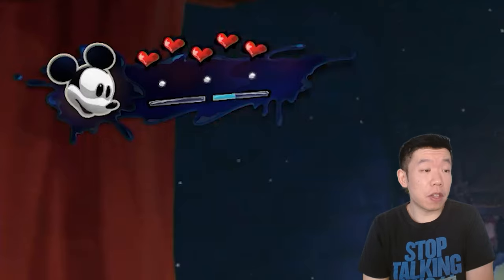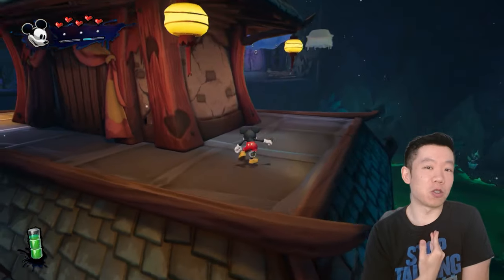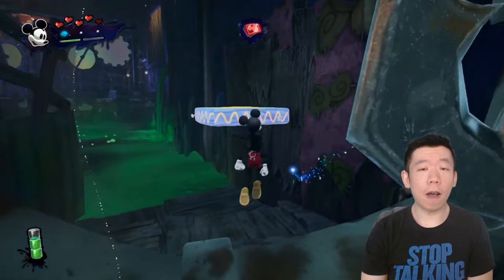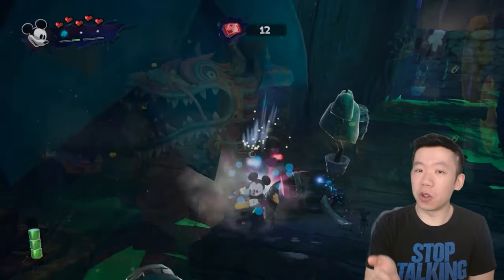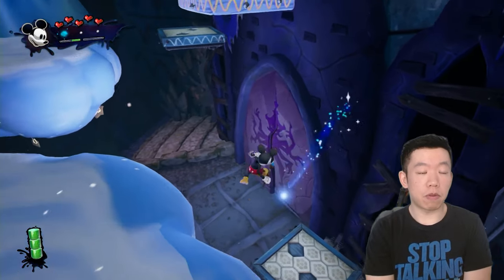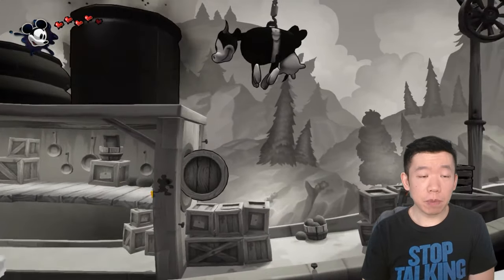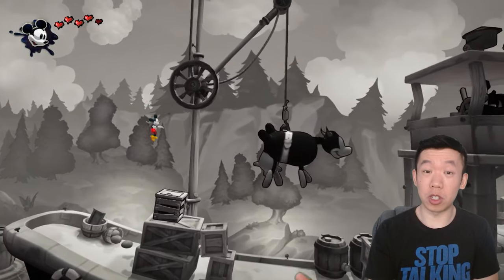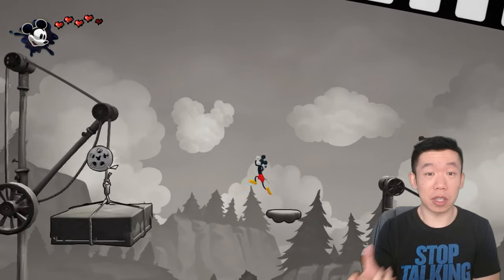20 FACTS you MISSED in Epic Mickey Rebrushed's gameplay!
Epic Mickey Rebrushed just had a HUGE 8 minute gameplay reveal from GameSpot and I went and scoured through all the footage to find any little detail I could to put in this video! Let me know if YOU found something I didn't talk about here, I'd love to know!